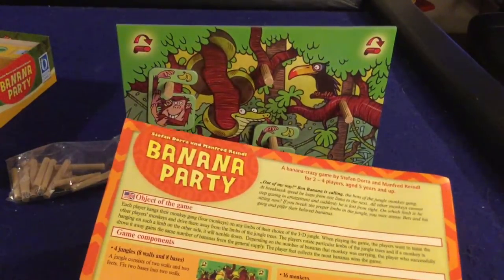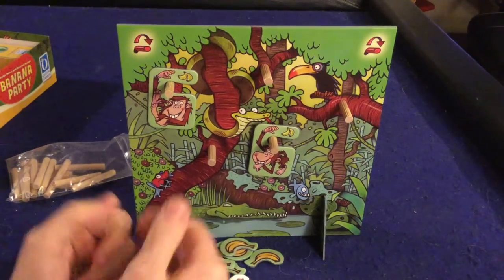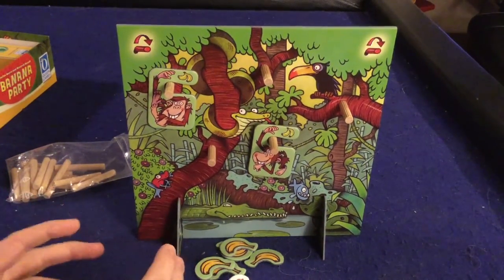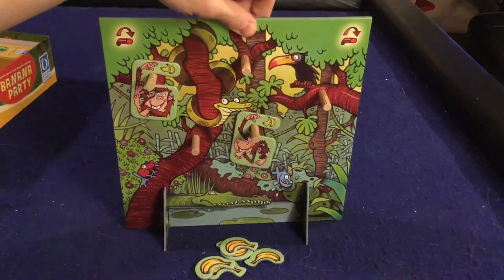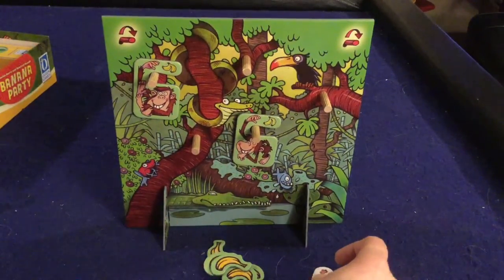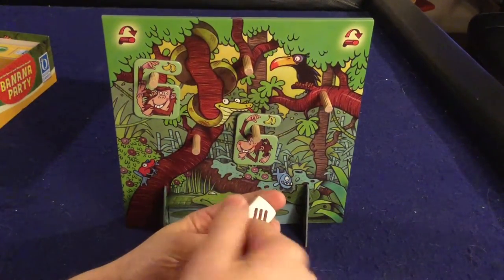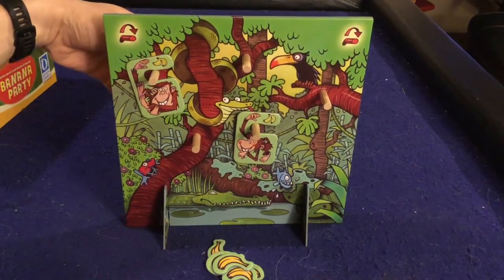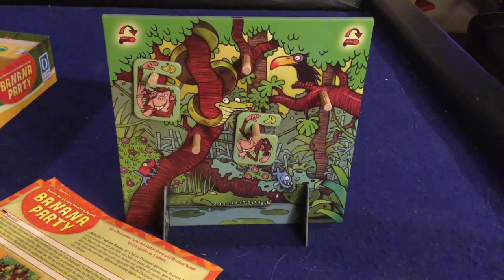Bower's Game Corner: Banana Party Review